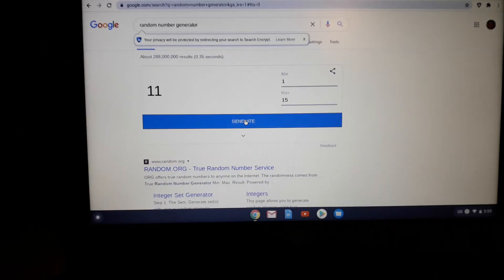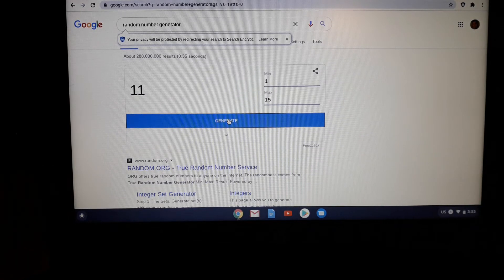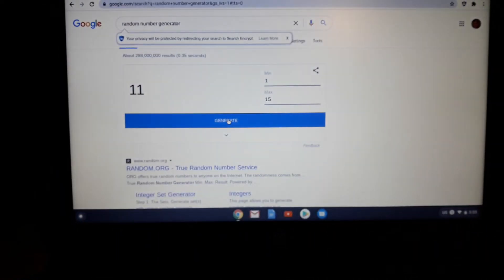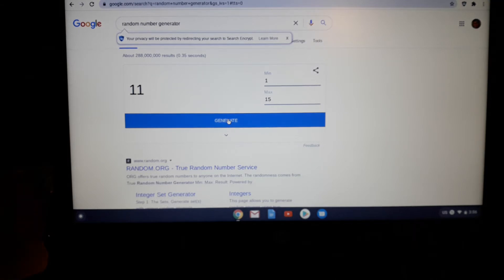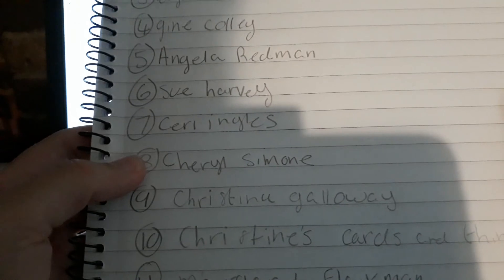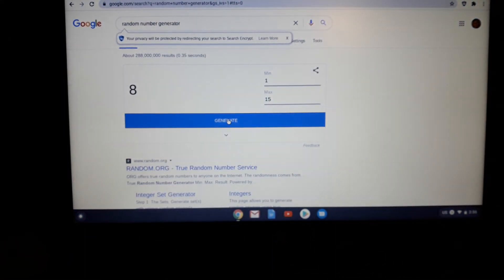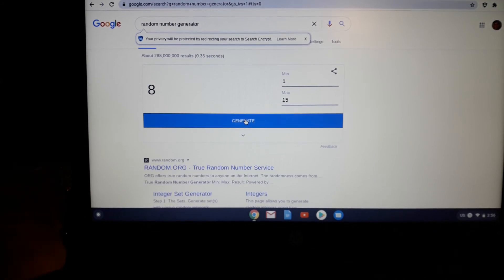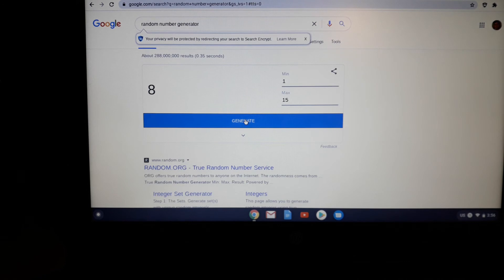hidden giveaway winner is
thank you all for taking part and congratulations to the winner